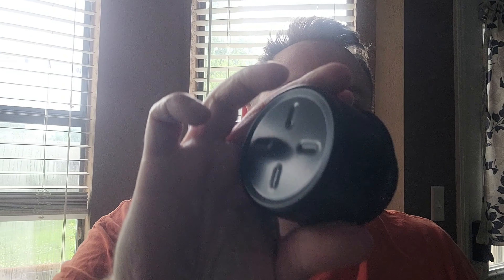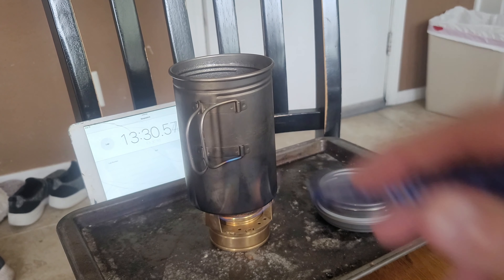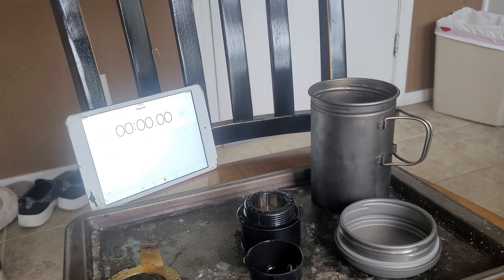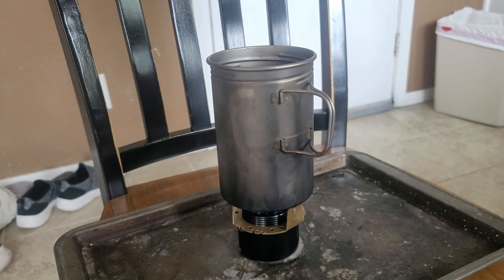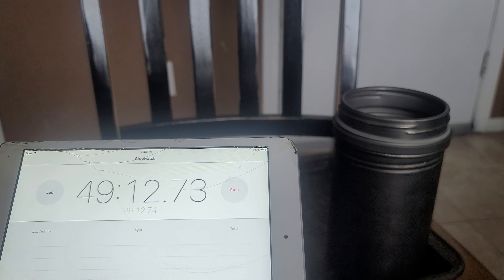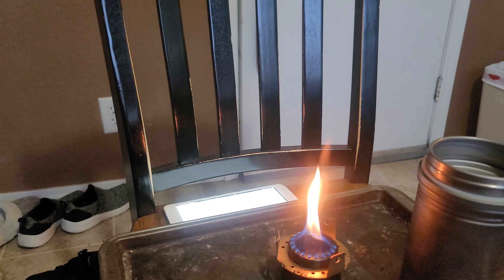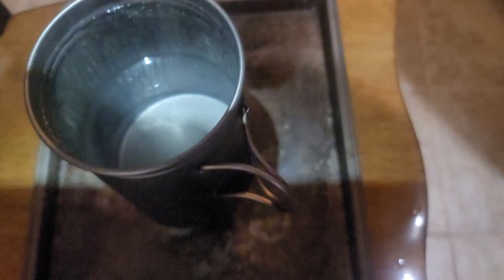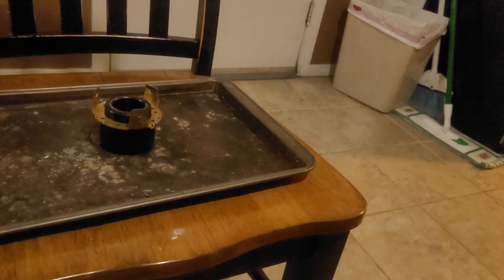A Black TomShoo Alcohol Stove vs Goshawk Burner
Testing out a TomShoo alcohol stove compared to a Goshawk

Facebook.com/DannyRiskit
Instagram.com/DannyRiskit